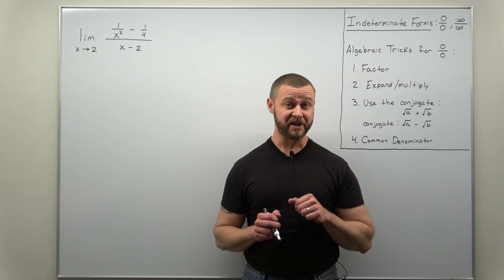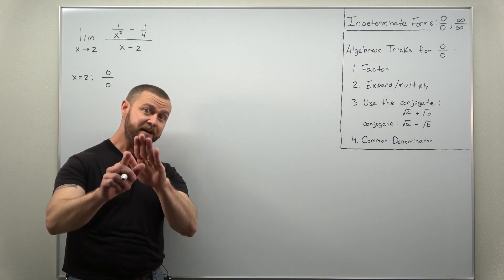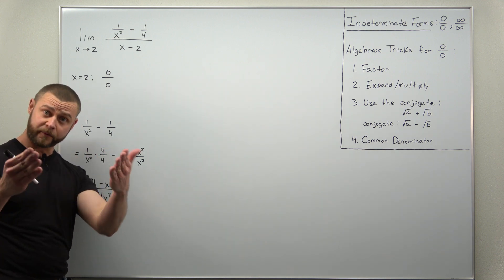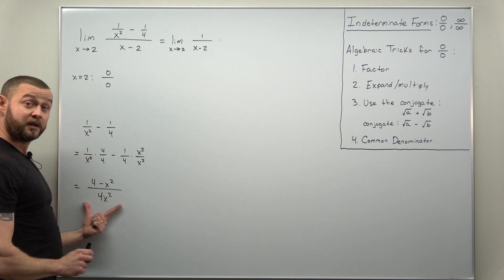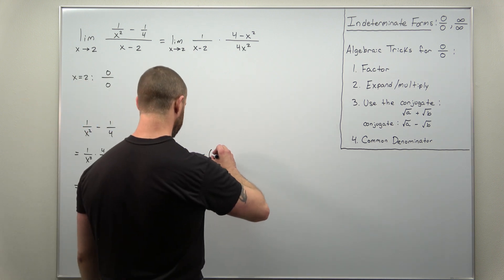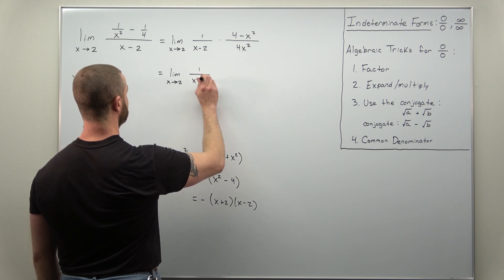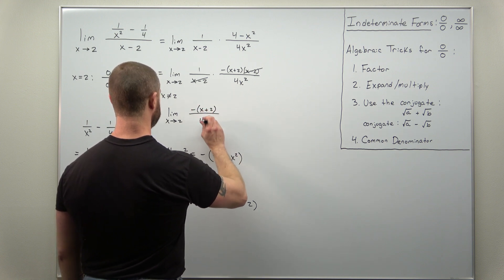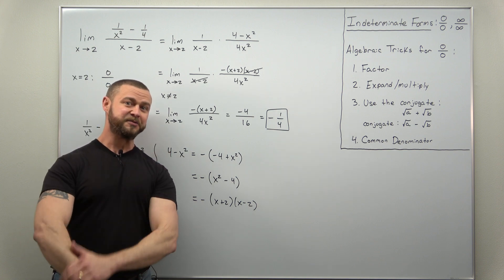Limits with Indeterminate Forms Problem 5 (Calculus 1)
For this problem we try to use a common denominator to combine the two fractions in the numerator. We also use an important idea, multiplying by the reciprocal, to simplify the complex fraction. This is a great problem to understand since it involves a lot of different ideas from algebra. We take our time, as always!